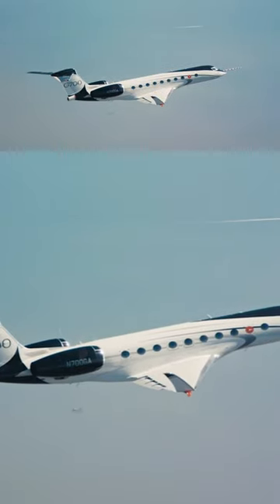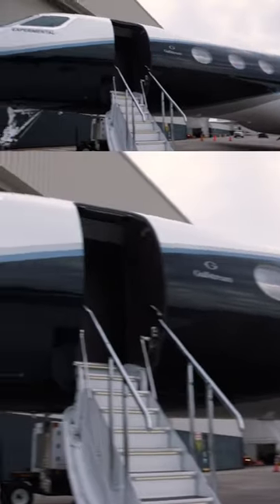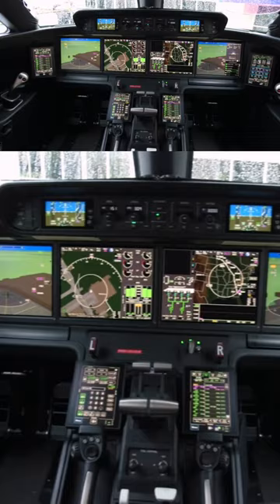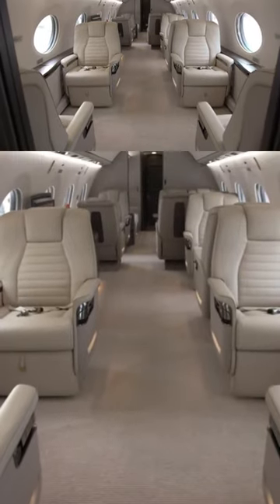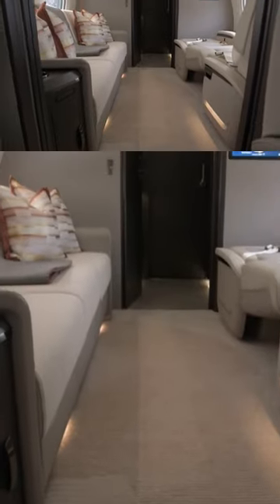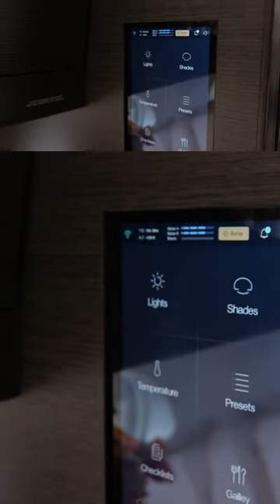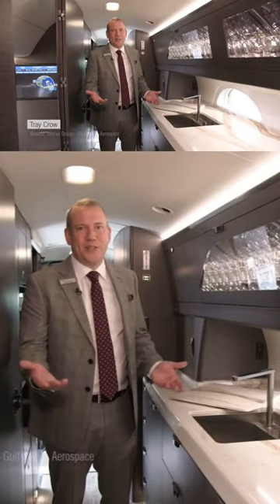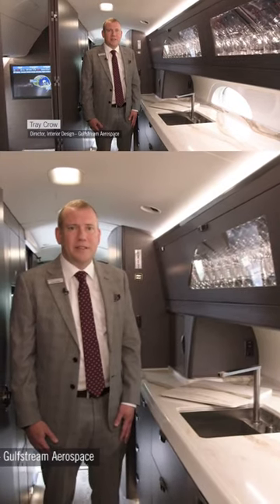Step Aboard the First Production Gulfstream G700 – AIN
Gulfstream Aerospace’s largest aircraft, the five-zone G700, is on track to enter service in late 2022. The company has been flying a half dozen flight-test aircraft as certification nears. And the sixth—the first production G700, also known as P1—is the first of the type to have a full production interior. Gulfstream’s regimen for P1 includes more than 15,500 test points, examining and validating every cabin function so that customers will be comfortable on 7,500-nautical mile flights. Let’s step aboard P1 with Tray Crow, director of interior design.